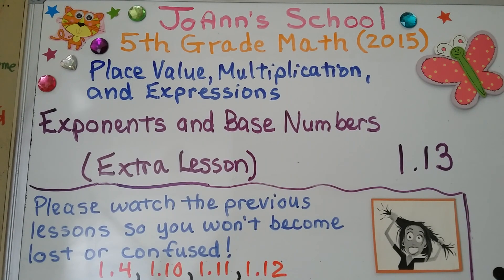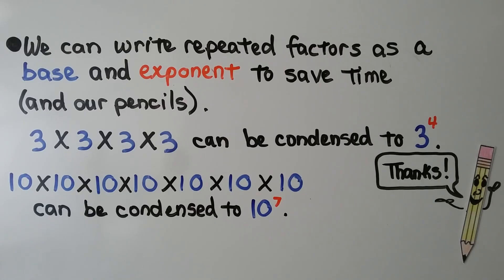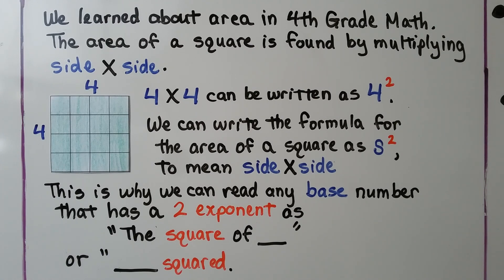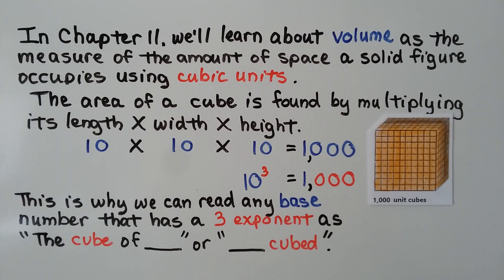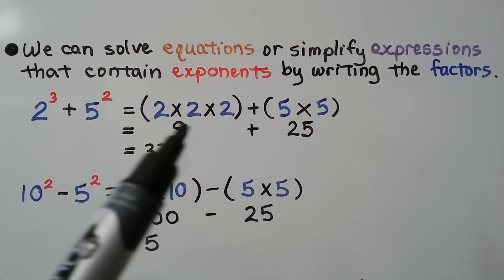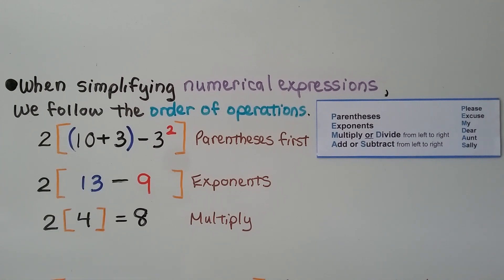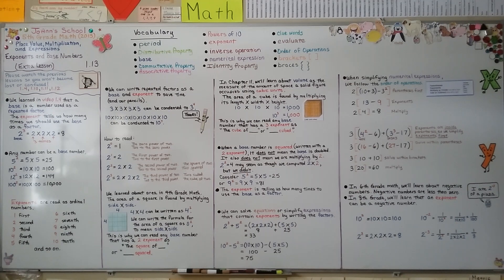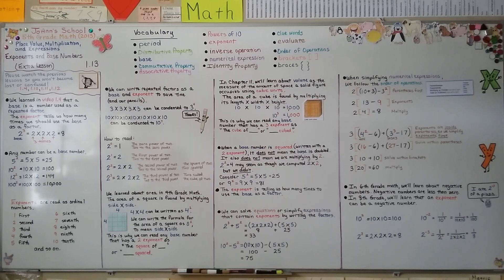5th Grade Math 1.13, (Extra lesson) Exponents & Base Numbers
We learned in video 1.4, that a base is a number used as a repeated factor. The exponent tells us how many times we should use the base as a factor. Any number can be a base number. Exponents are read as ordinal numbers, such as first, second, third, and so on. We can write repeated factors as a base and exponent to save time, and our pencils. We show how to read numbers with exponents. We explain why a base number with an exponent of 2 can be read as "squared" or "the square of". We explain why a base number with an exponent of 3 can be read as "the cube of" or "cubed". We show how we can solve equations, or simplify expressions, that contain exponents by writing out the factors. When simplifying numerical expressions, we follow the Order of Operations by performing operations within grouping symbols first, then doing exponents. We see what happens when exponents are inside parentheses. We discuss how in 6th grade math we'll learn about negative numbers, and in 8th grade will learn that an exponent can be a negative number.